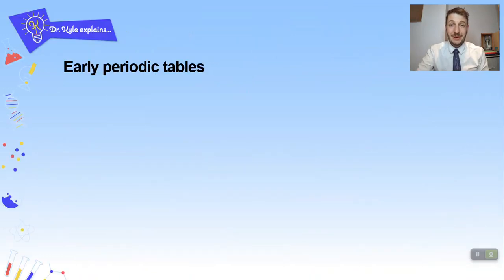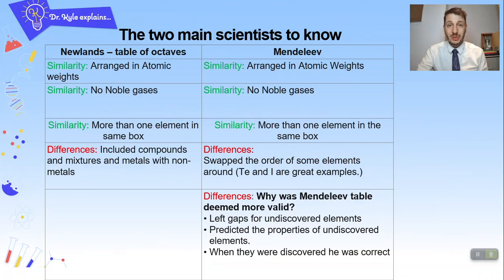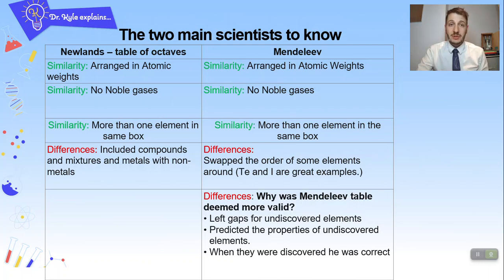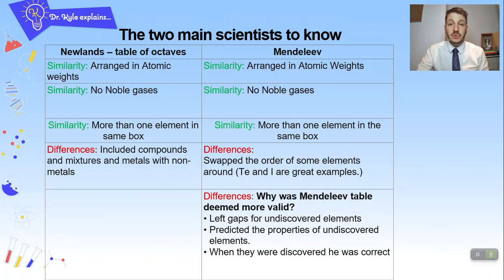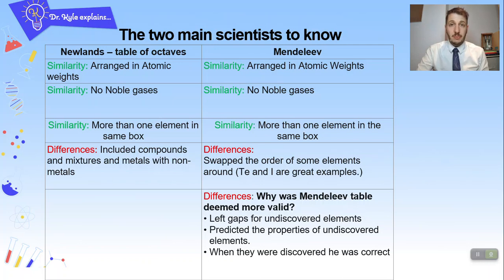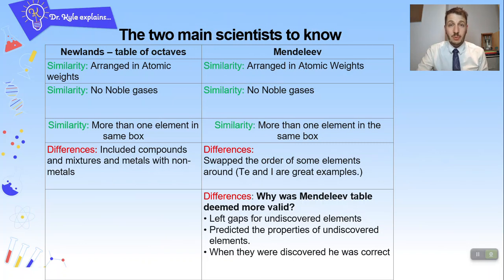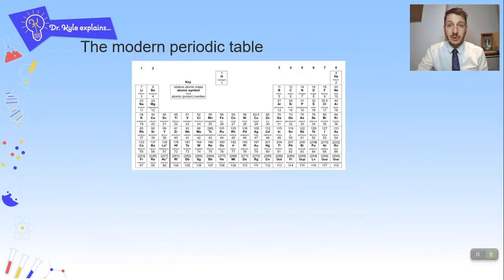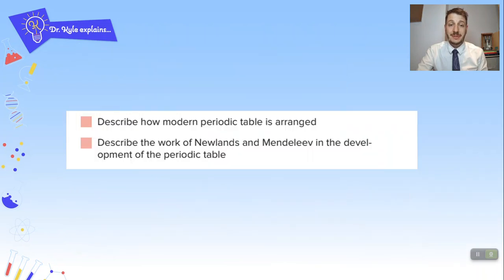Development of the periodic table GCSE chemistry 1-9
Development of the periodic table GCSE chemistry 1-9. Dr Kyle explains Newlands and Mendeleev and their tables. How was the periodic table made?